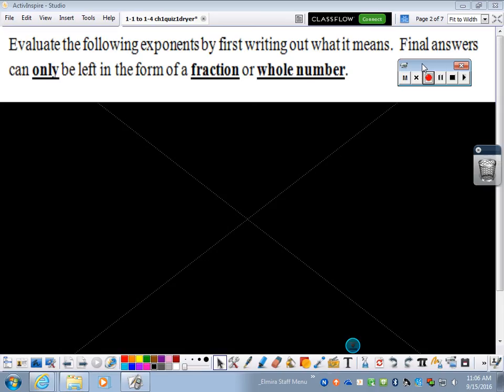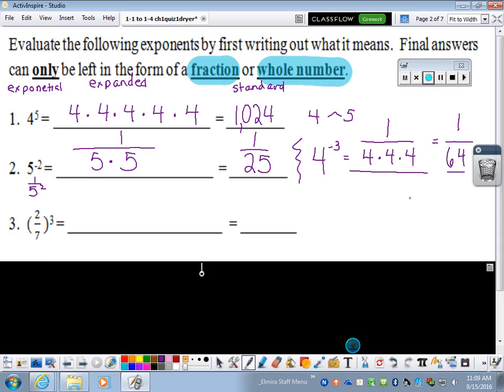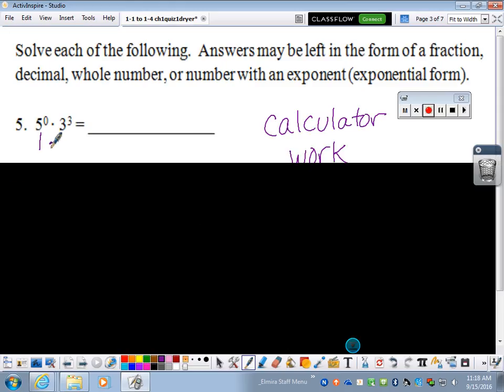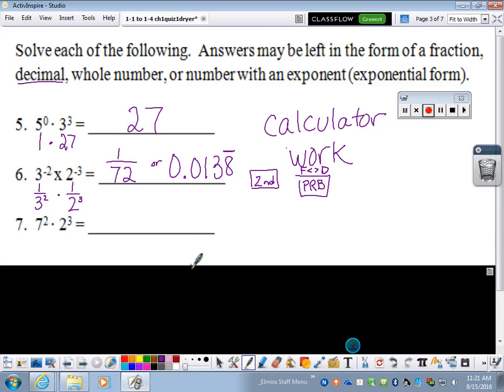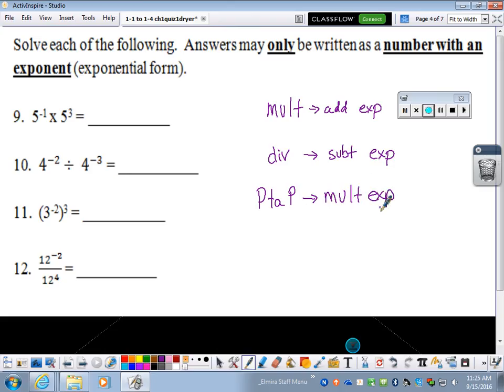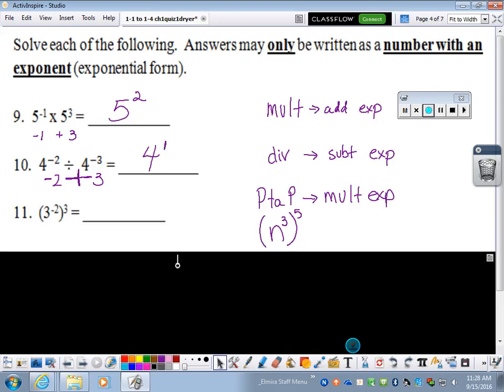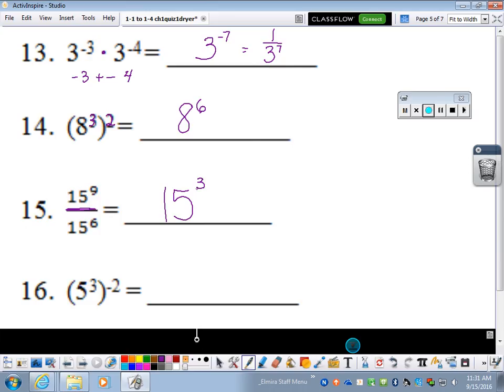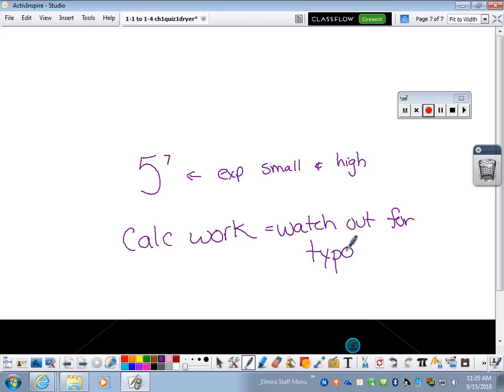Math 8 Ch 1 Quiz Review